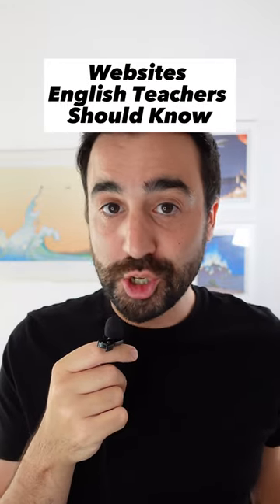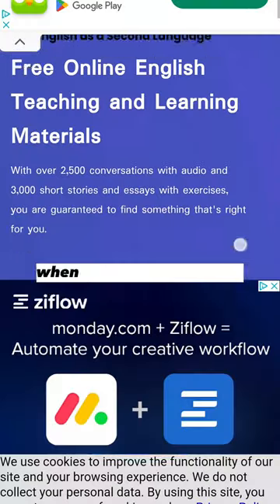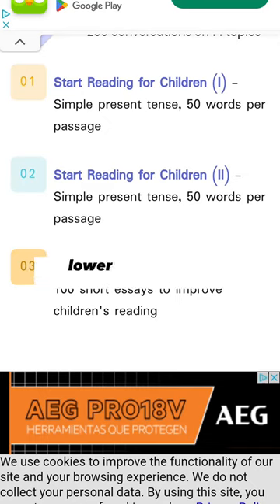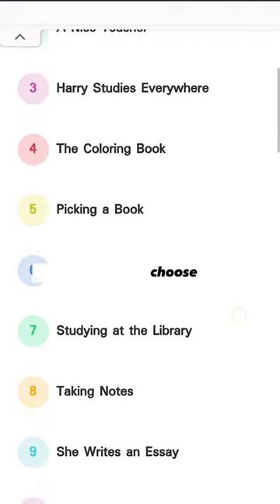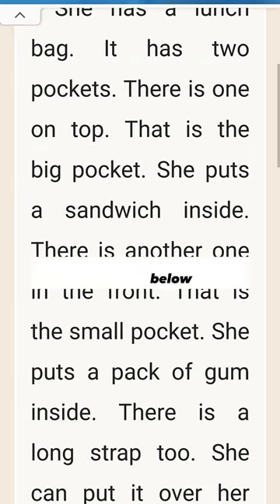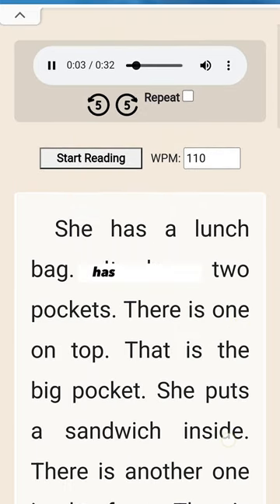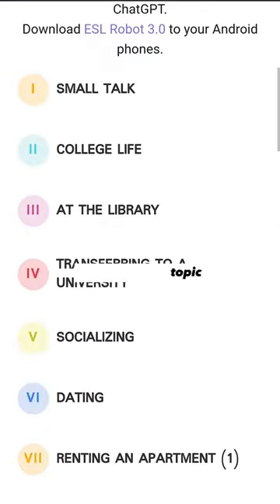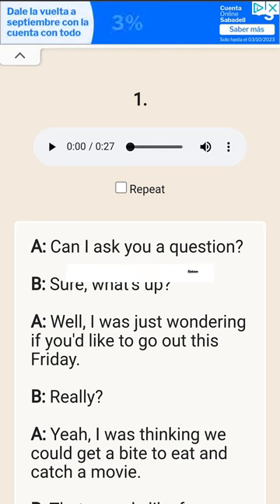Free English Teaching Materials | Part 53 | Websites English teachers should know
Over 2,500 conversations with audio and 3,000 short stories and essays with exercises.